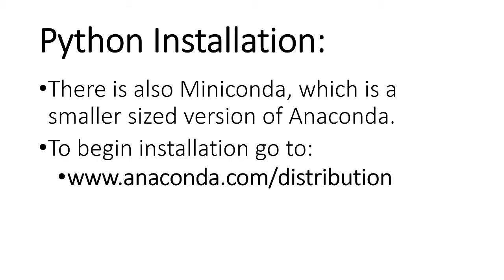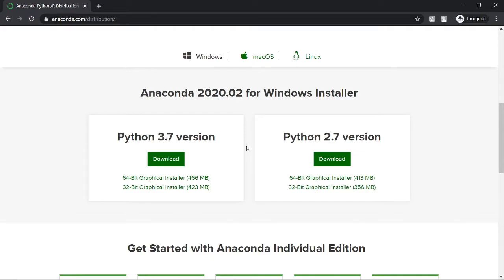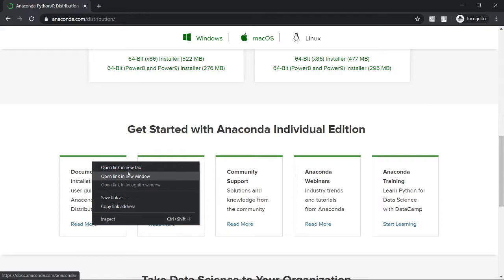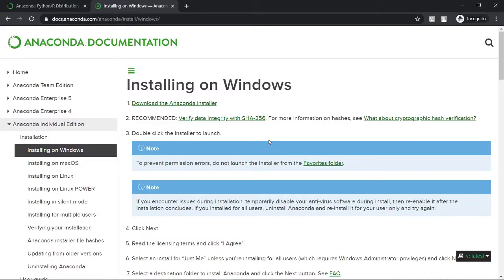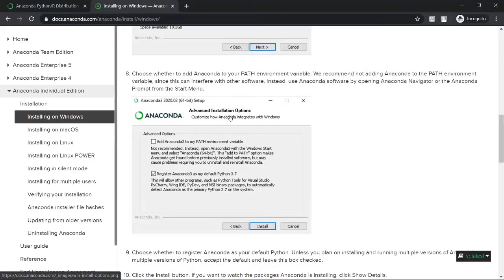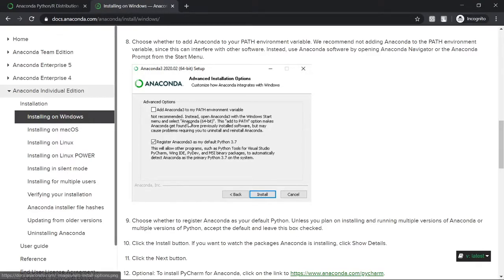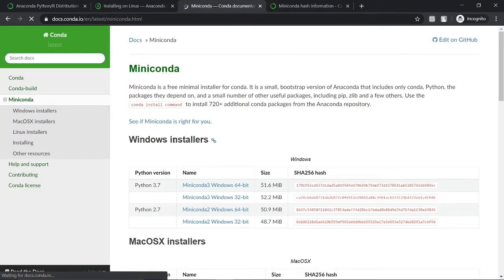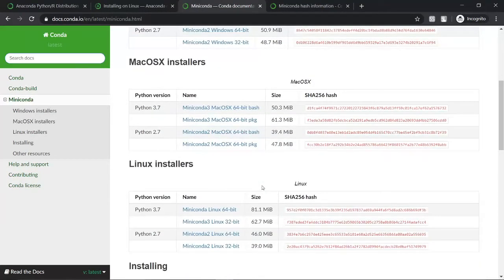Day 01 || Installing Python into our PC || 21 Days Python Challenge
In this video I've shown you how to install python to our local machine and start coding...